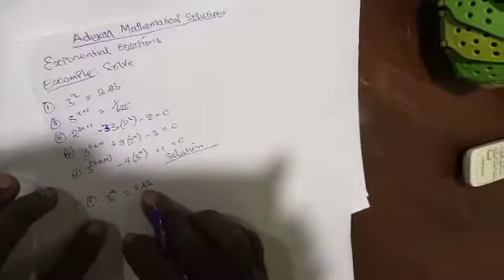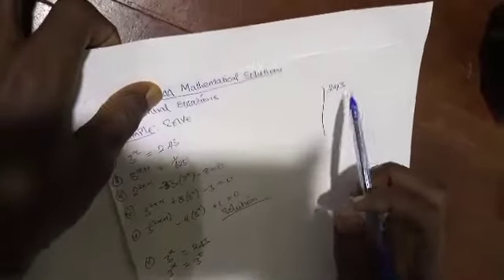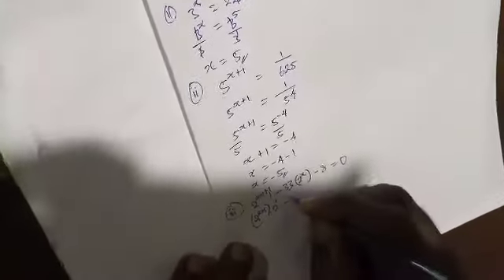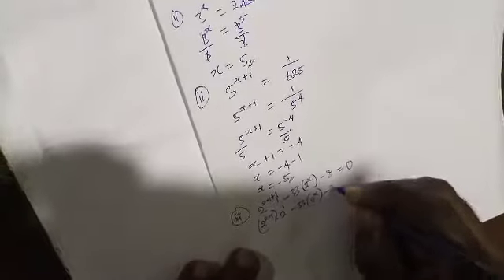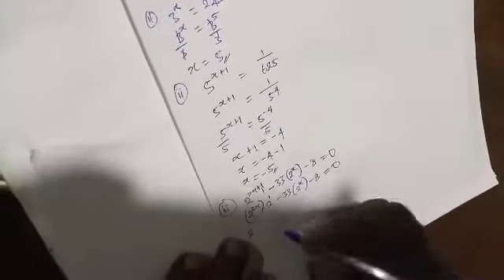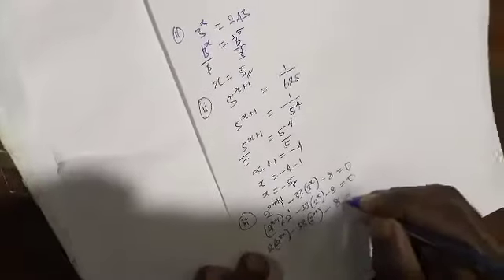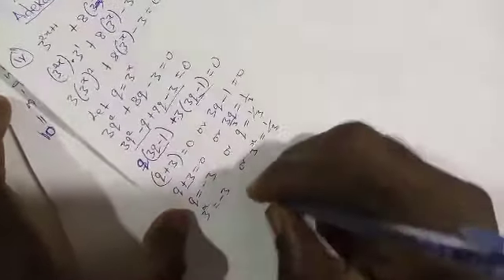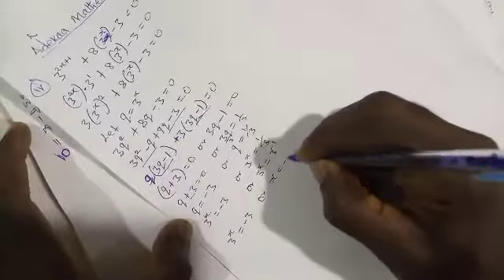Study this to become a Mathematics guru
prepare yourself in all the Mathematics exams by studying this